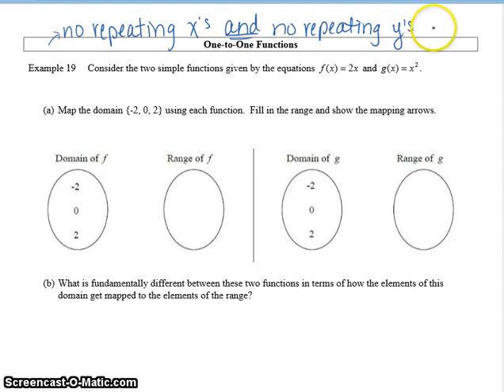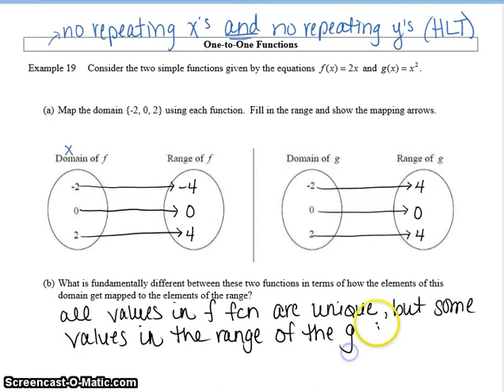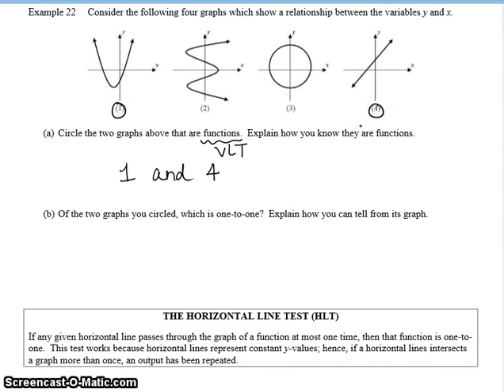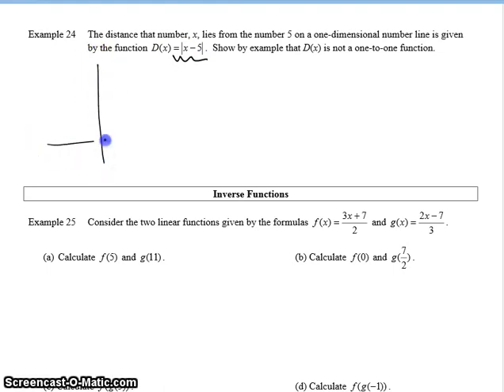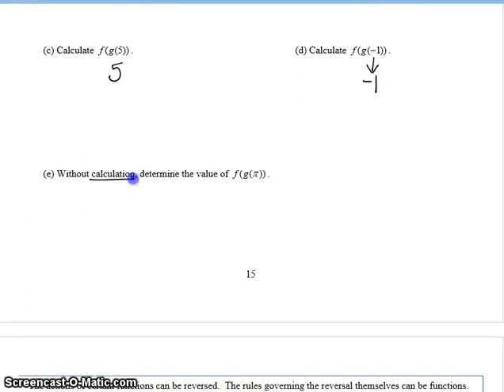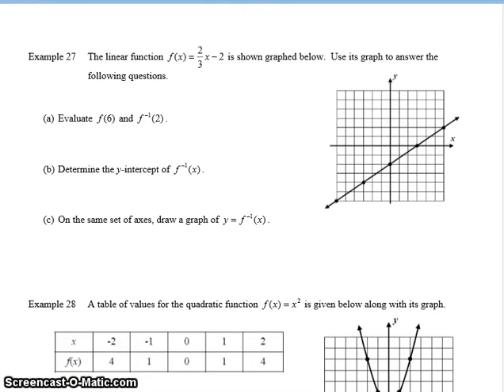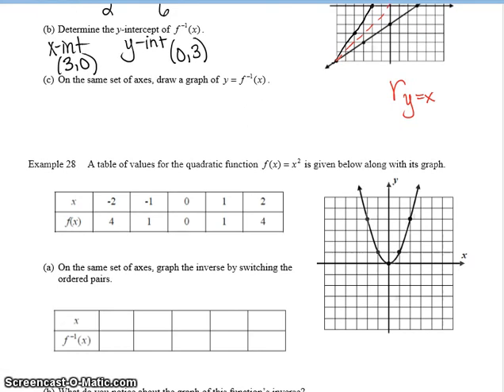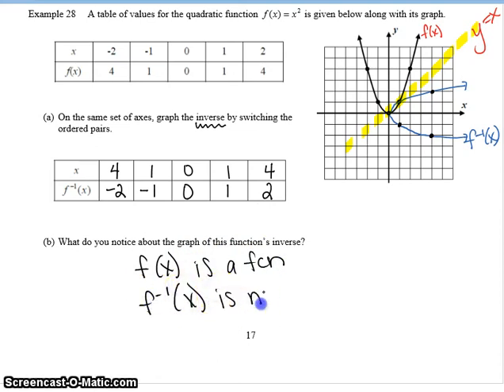U2 Day 3